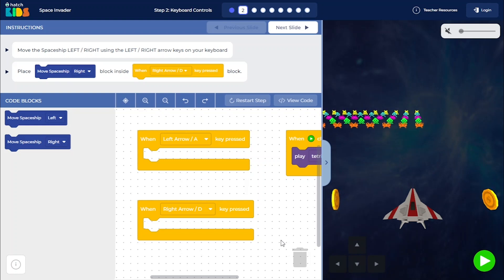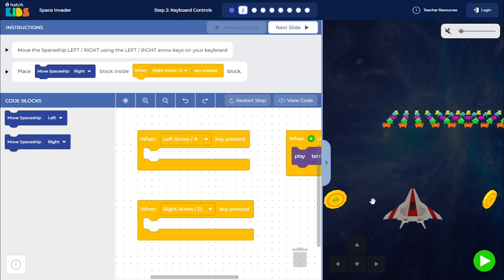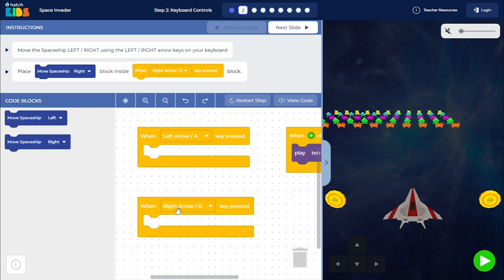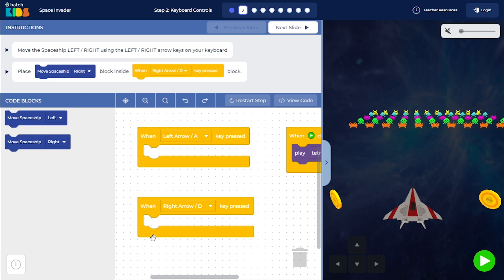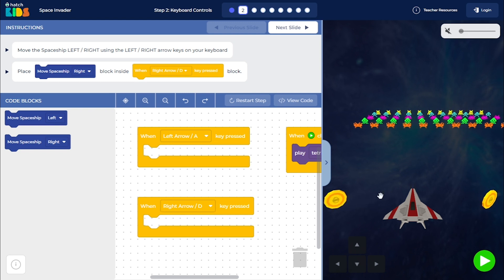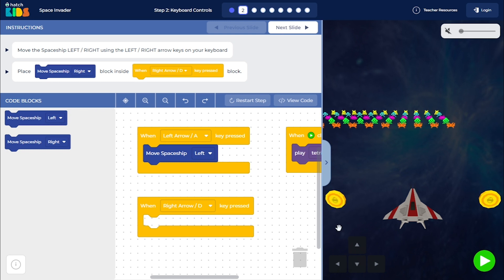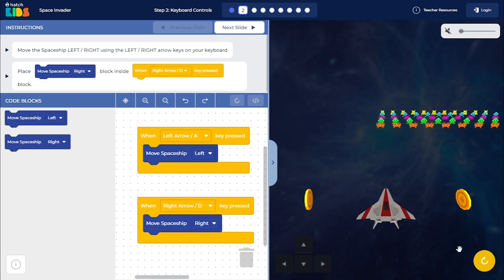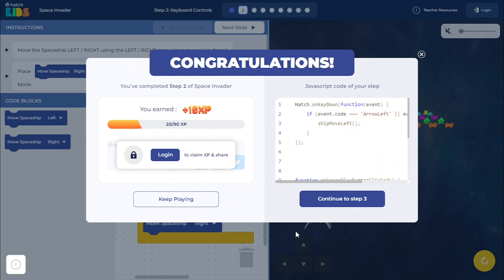Space Invaders - Hour Of Code - Step 2 Walkthrough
Code the classic space invaders game in 3D, while learning about the basics of game development, and motion in 3D space and learn fundamental programming concepts like loops, conditionals, variables, and keyboard events, all in less than an hour.